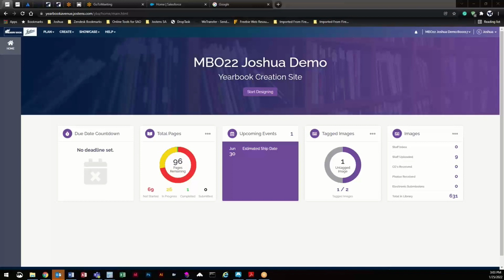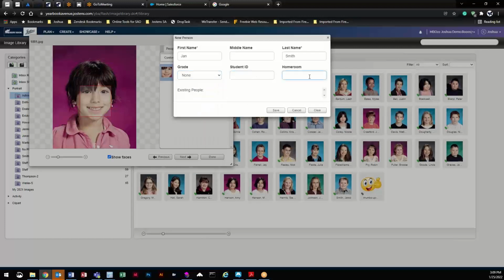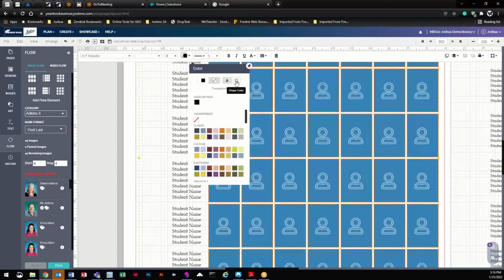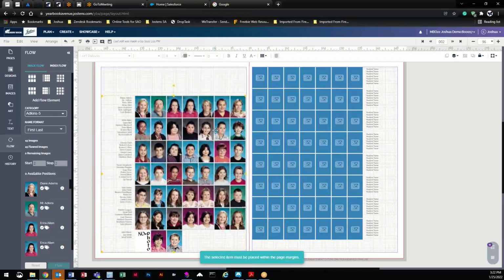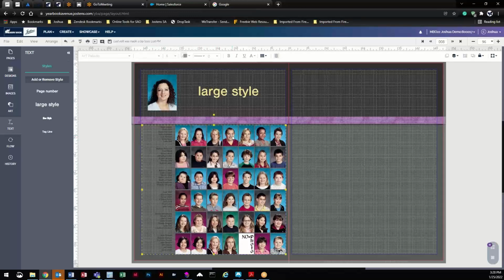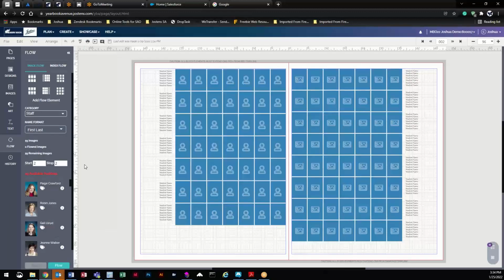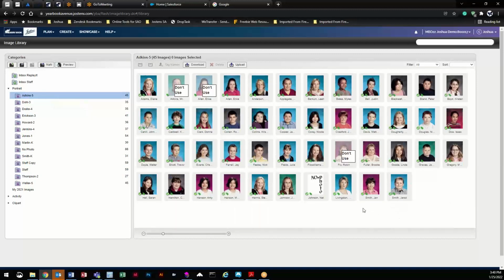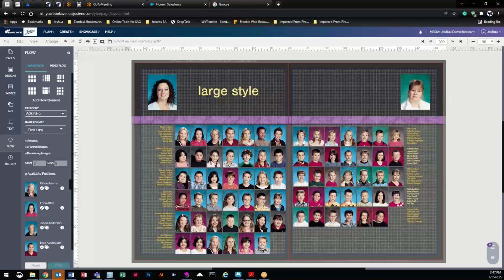Live Webinar - Working With Portraits 01-25-22